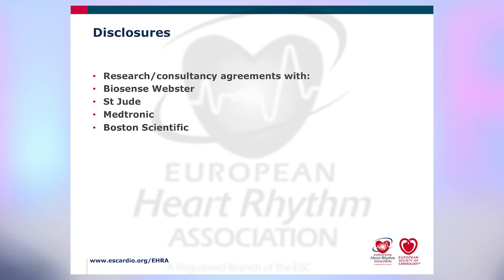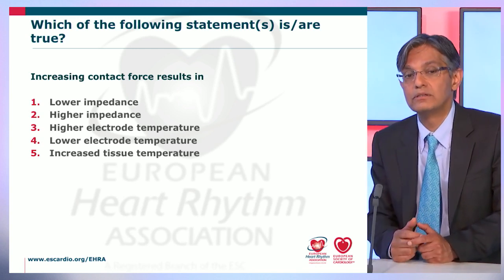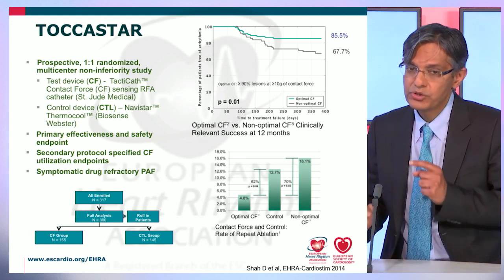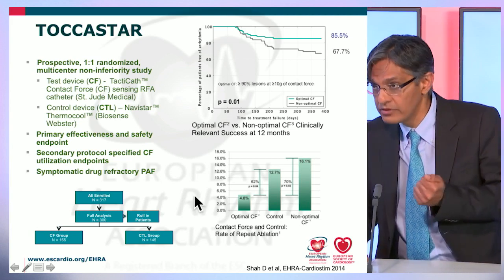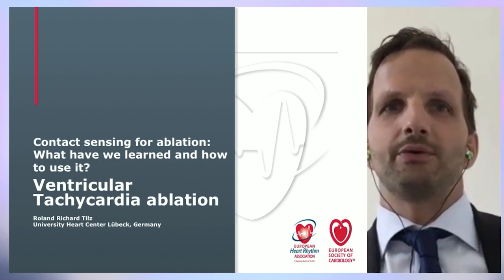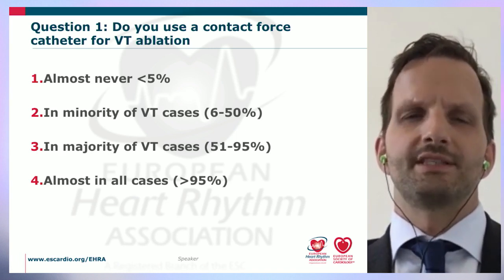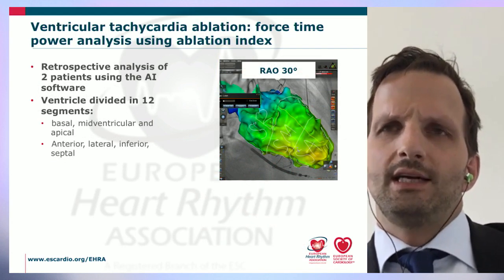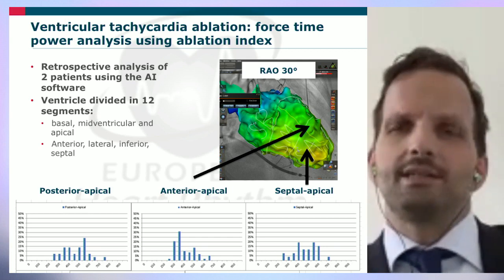EHRA free webinar: Contact sensing for ablation: What have we learned and how to use it?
Click here to register for upcoming EHRA webinars and access the full webinars catalogue.